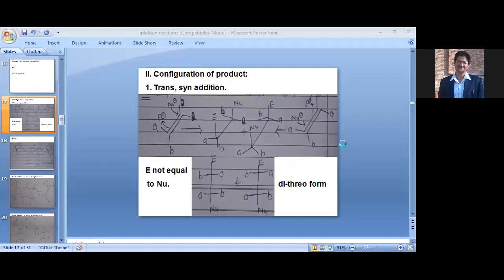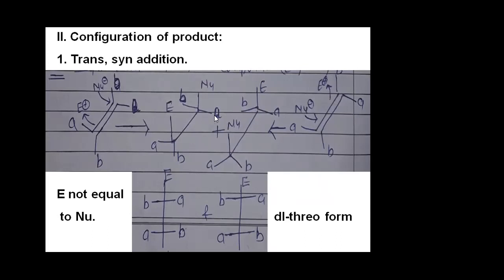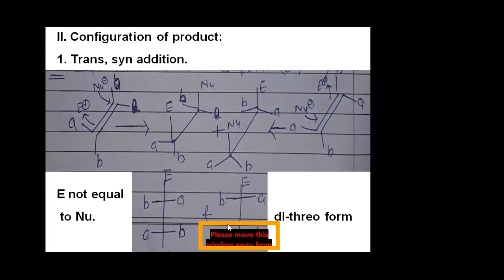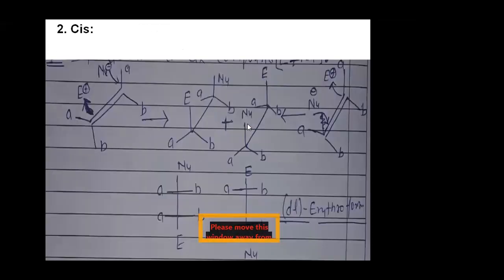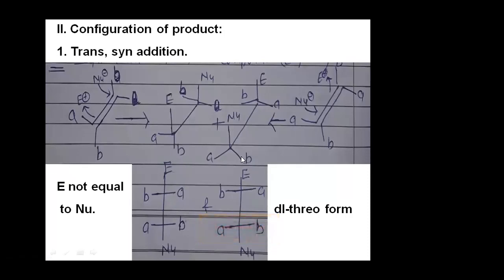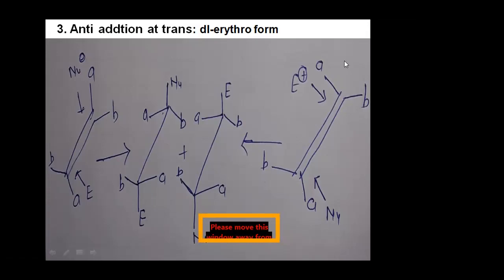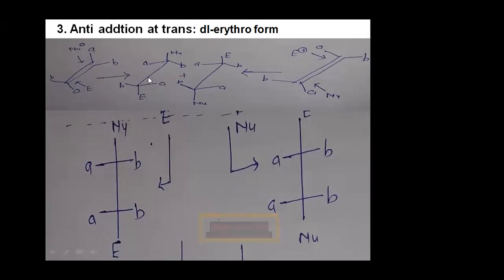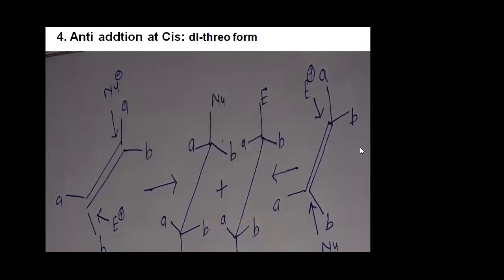MSc IInd sem: Addition reactions C-C multiple bond part- 2